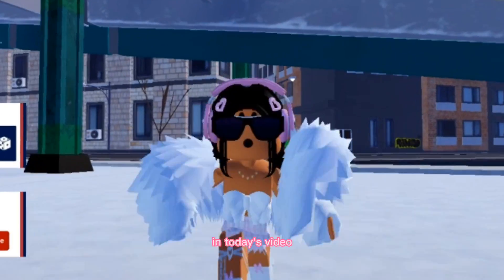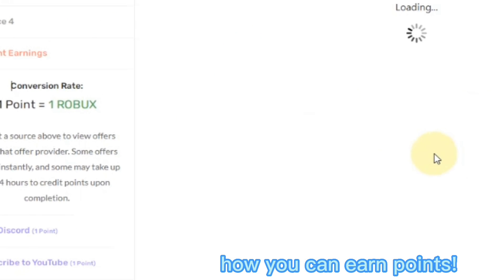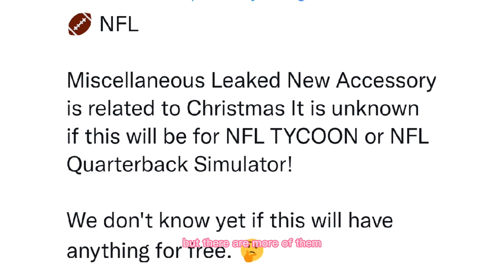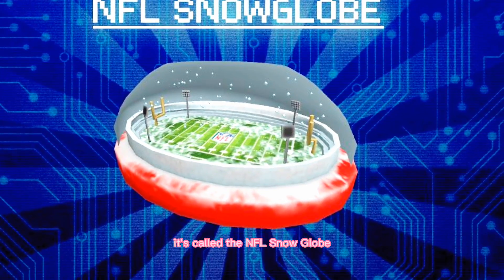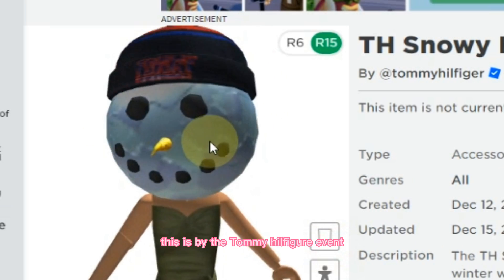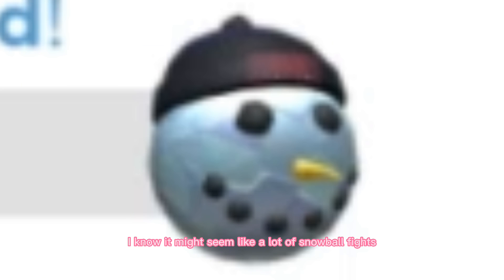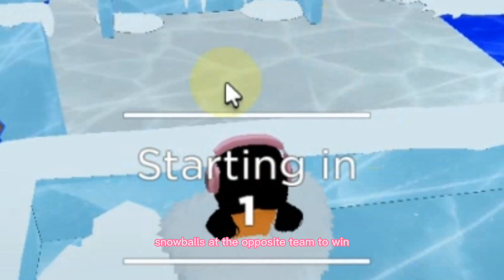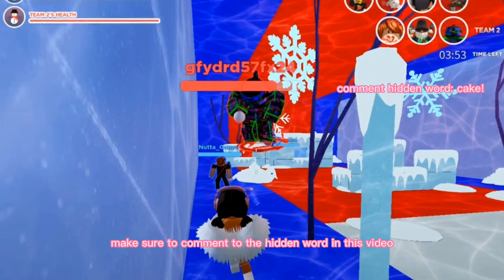GET THESE NEW FREE ITEMS AND NEW HAIR ACCESSORIES | ROBLOX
HEY GUYS! today I'll be showing you how to get some really cool roblox items and hair! Make sure to watch until the end.